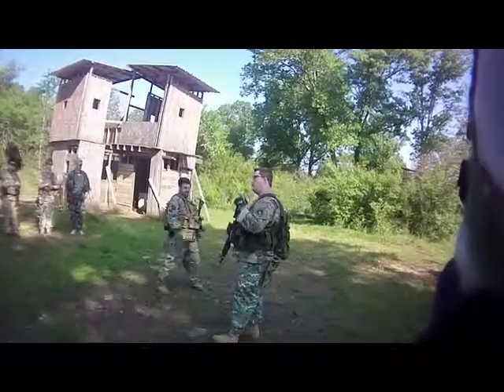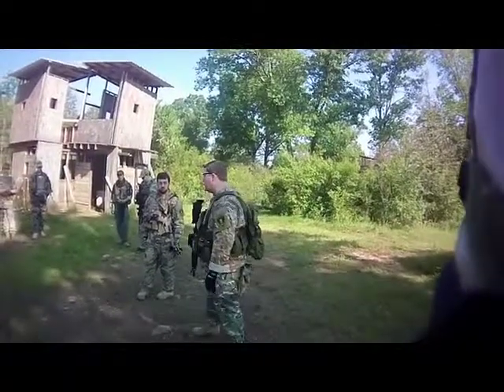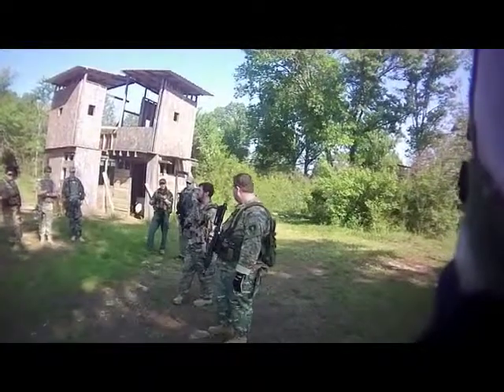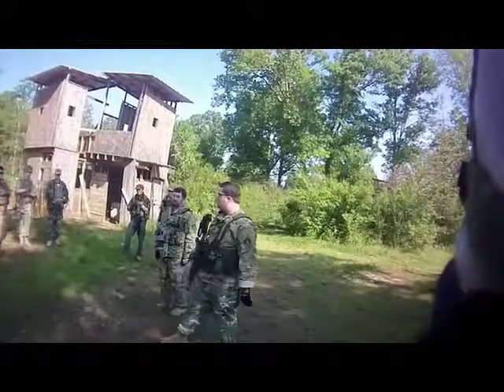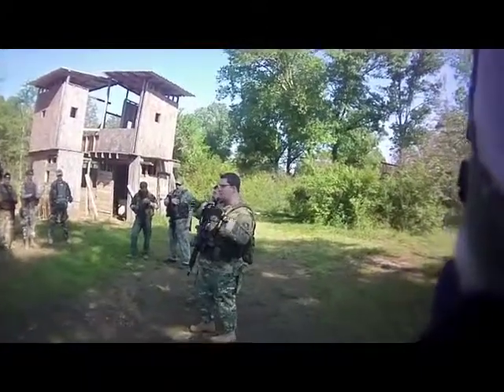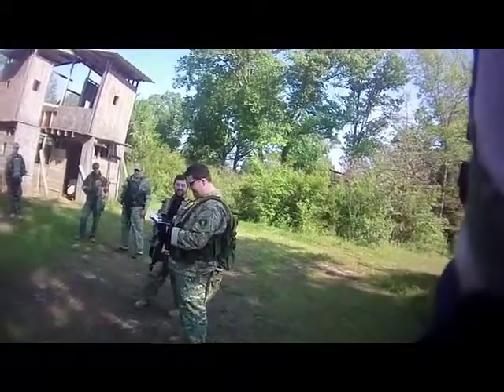Tactical Reload and Pistol Transition